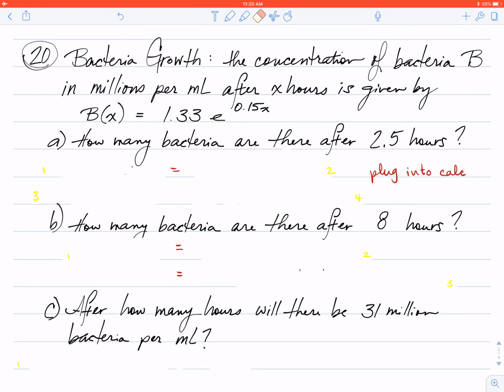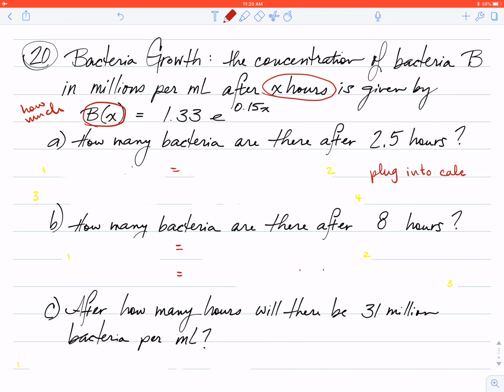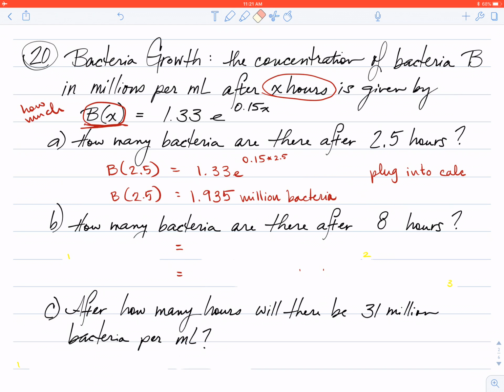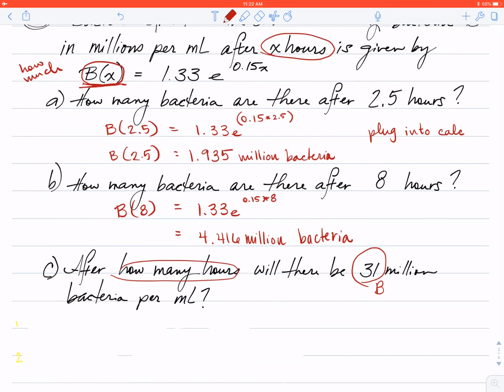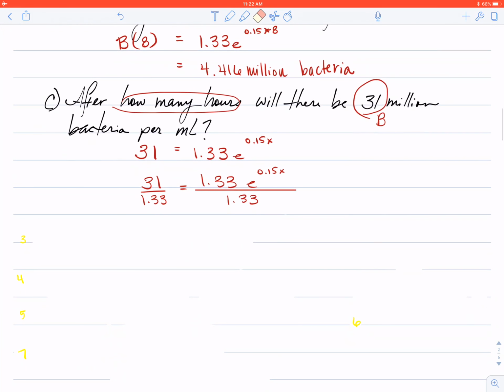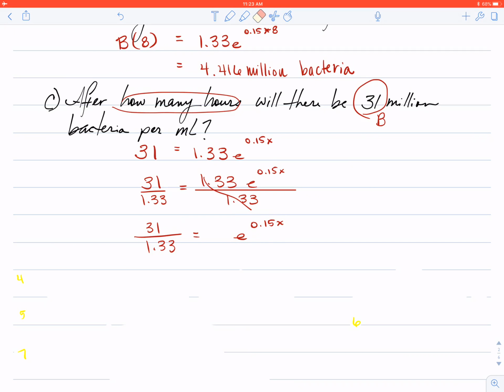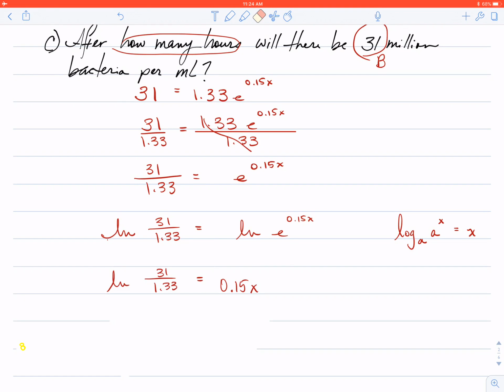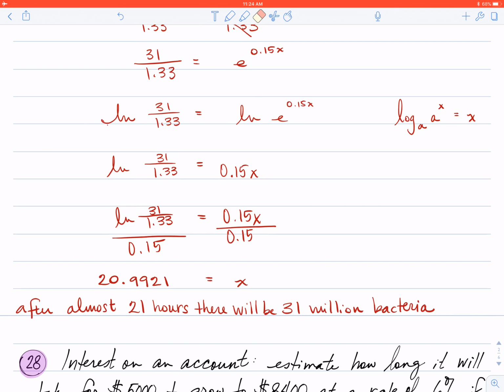log and exponential applications (110.5.6)